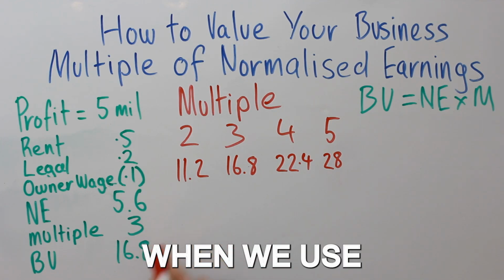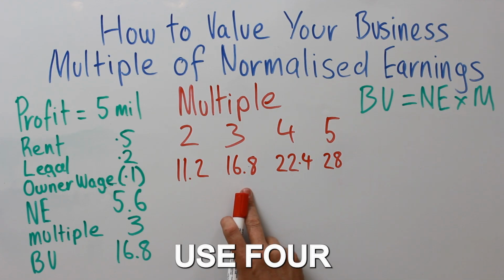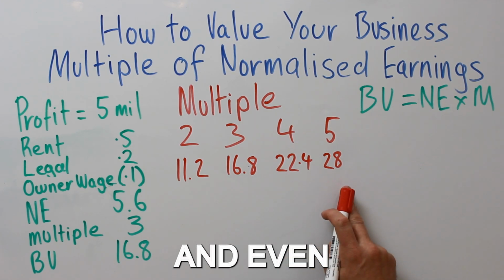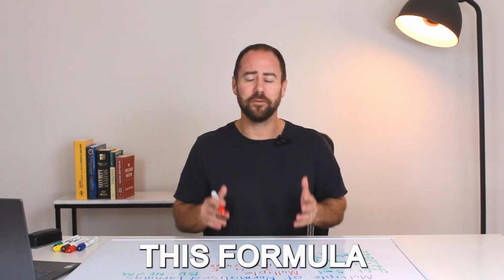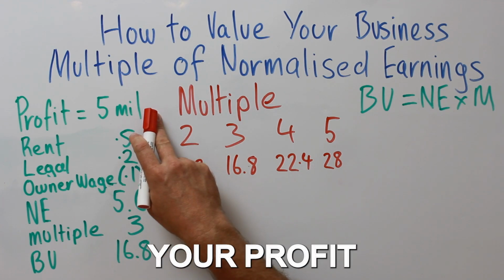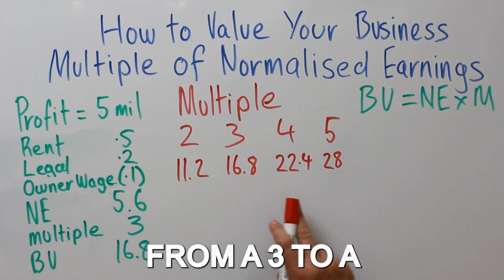How to Value Your Business - Multiple of Normalised Earnings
How to Value Your Business - Multiple of Normalised Earnings Explained

I’m Aaron March — a Chartered Accountant and business advisor working with founders and business owners to grow, protect, and realise the value of their businesses.

In this video, I’ll walk you through how to value your business using the multiple of normalised earnings method — the most widely used valuation approach for established, profitable businesses.

Whether you're planning to sell, raise capital, or just want to understand your true business value — this method is essential.

What You'll Learn:
Why knowing your business value is critical (especially if you’re not Shaq…)

- How to calculate normalised earnings
- What adjustments to make to your profit
- How to apply a multiple — and what impacts it
- The risk-return logic behind valuations
- What’s actually included in a sale based on this method
- Which industries this works best for

⏱️ Skip to the Key Sections:
00:03 – Intro: Why business valuation matters
00:27 – The multiple of normalised earnings formula
00:51 – Normalising earnings: real example
01:50 – Applying the multiple
02:13 – Why your multiple matters
03:36 – 3 key risks that impact your multiple
04:02 – ROI logic: How buyers think
05:09 – What you’re actually selling
07:19 – When to use this method
08:12 – Final thoughts + free download offer

📌 Best for:
✔️ Established businesses
✔️ Exit planning
✔️ Raising capital
✔️ Professional services, hospitality, healthcare, manufacturing, and more